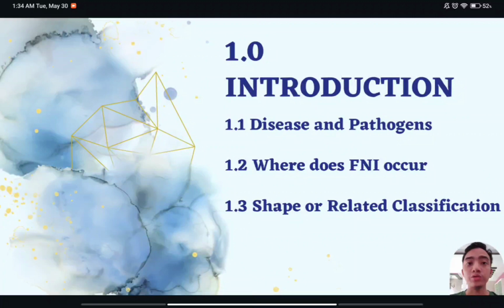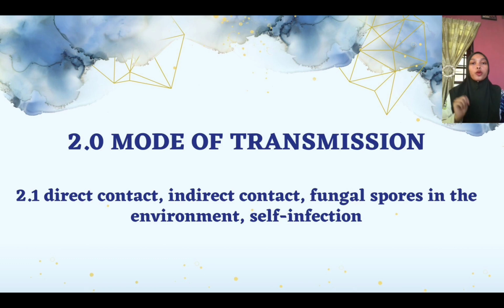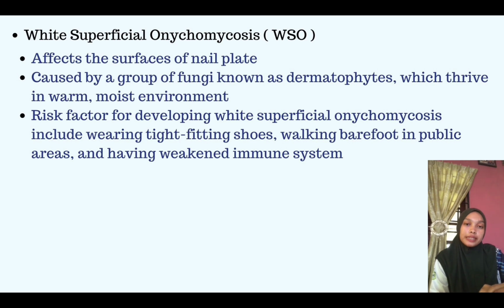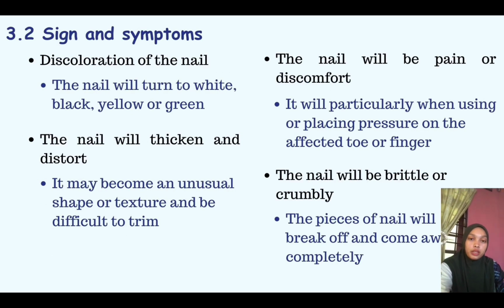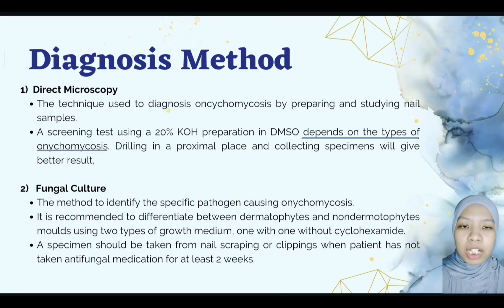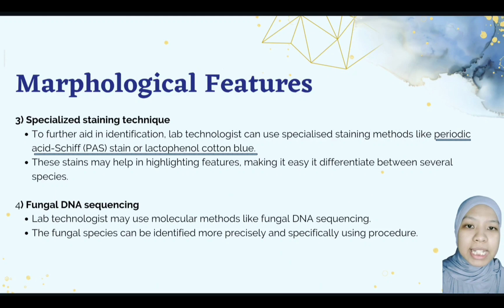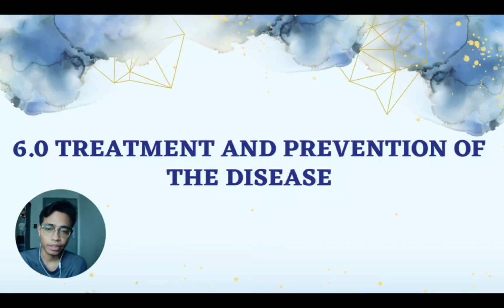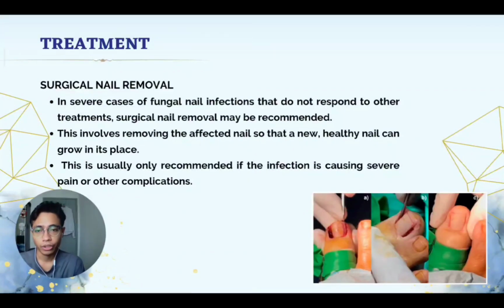GROUP 2 FUNGAL NAIL INFECTION